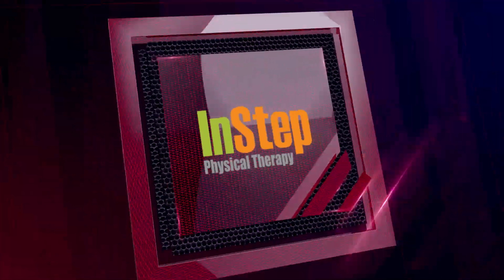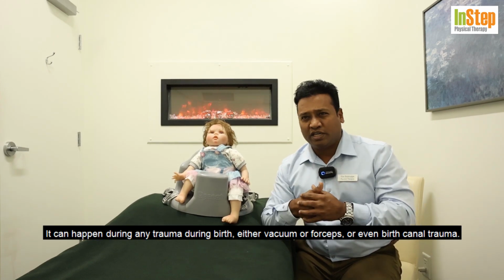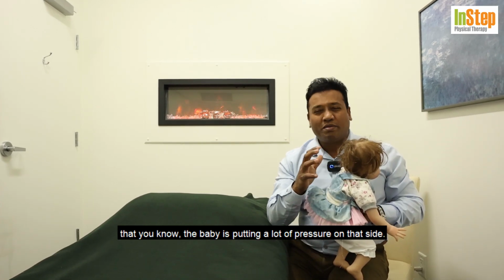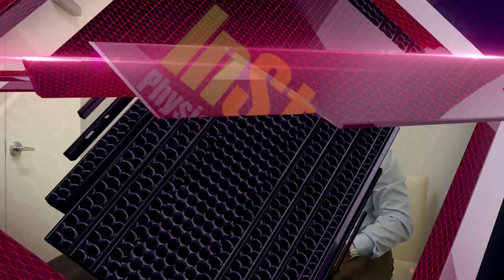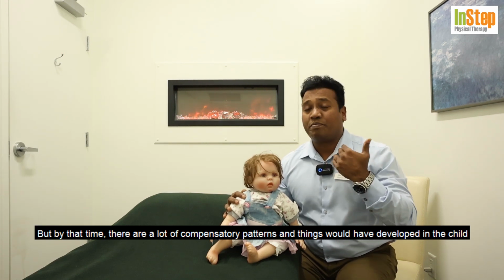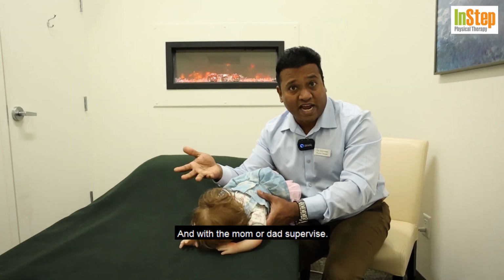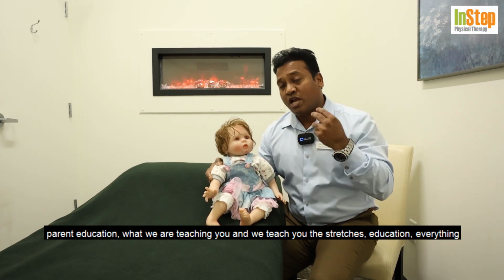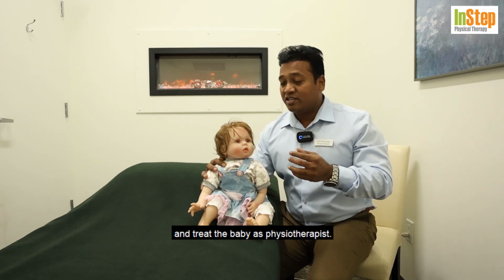Effective Pediatric Physiotherapy for Torticollis | Tips and Guide for Parents | In Step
Welcome to our comprehensive guide on Pediatric Physiotherapy for Torticollis, presented by Giri Srinivasan, a dedicated and experienced Registered Physiotherapist at In Step Physical Therapy in Edmonton.

🔹 In Today's Episode:
We dive into the topic of pediatric physiotherapy, focusing specifically on torticollis in infants and young children. Torticollis, a condition that causes a tilt or twist in the neck, can be a concern for many parents. In this video, I'll be discussing:

🌟 The causes and symptoms and different types of torticollis in children.
🌟 The role of pediatric physiotherapy in treating this condition.
🌟 Practical tips and exercises for parents and caregivers.
🌟 How to identify early signs and the importance of early intervention.

🔹 About Giri Srinivasan:
As a registered physiotherapist with years of experience, I specialize in pediatric care and am passionate about helping children achieve their fullest potential. I believe in the power of education and support for families navigating the challenges of pediatric health issues.

🏨 About In Step Physical Therapy:
Located in Edmonton, In Step Physical Therapy offers a wide range of physiotherapy services with a focus on personalized patient care. Our state-of-the-art facility and skilled professionals are dedicated to providing the best possible treatment and support.

Remember, early intervention is key in managing torticollis effectively. If you suspect your child may have torticollis, consult with a healthcare professional for proper guidance and care.